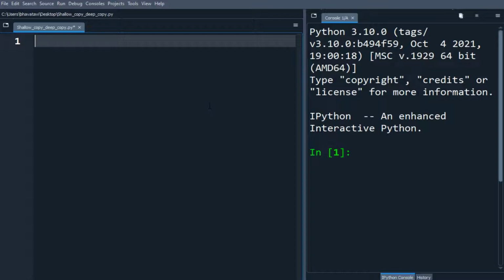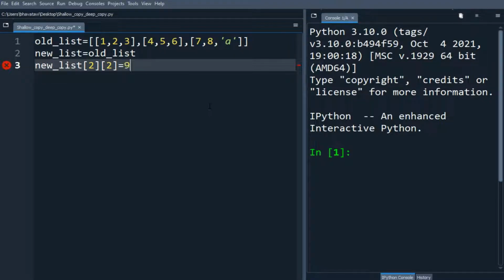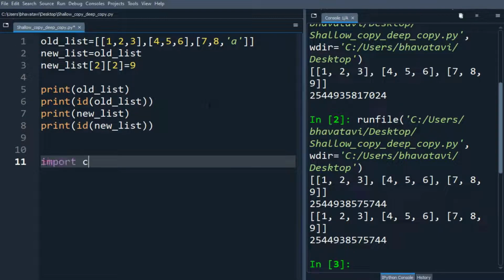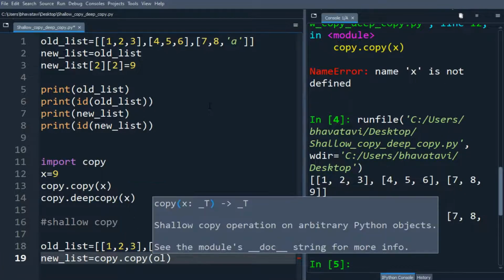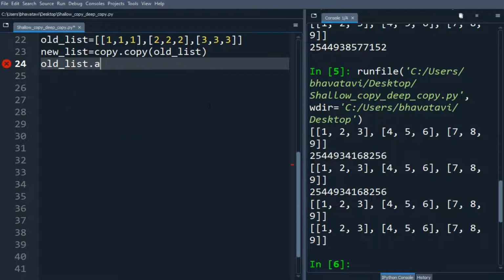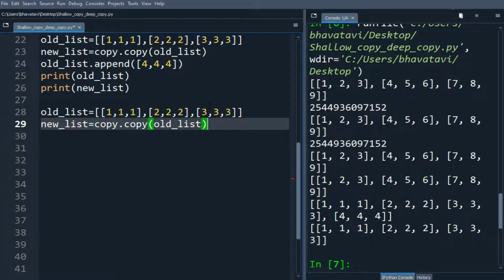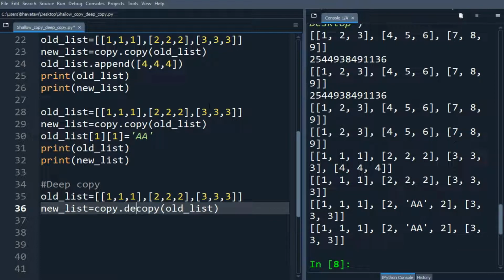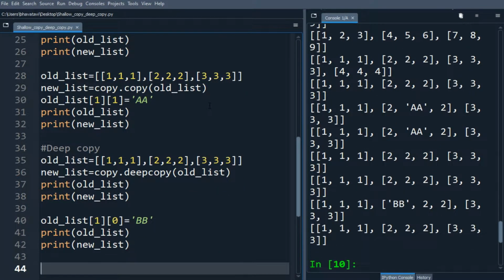148. List Shallow Copy and Deep Copy in Python with Example Code || Python List Methods-7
Code:
old_list=[[1,2,3],[4,5,6],[7,8,'a']]
new_list=old_list
new_list[2][2]=9

print(old_list)
print(id(old_list))
print(new_list)
print(id(new_list))

import copy
x=9
copy.copy(x)
copy.deepcopy(x)

old_list=[[1,1,1],[2,2,2],[3,3,3]]
new_list=copy.copy(old_list)
old_list[1][1]='AA'
print(old_list)
print(new_list)

old_list=[[1,1,1],[2,2,2],[3,3,3]]
new_list=copy.deepcopy(old_list)
print(old_list)
print(new_list)

old_list[1][0]='BB'
print(old_list)
print(new_list)